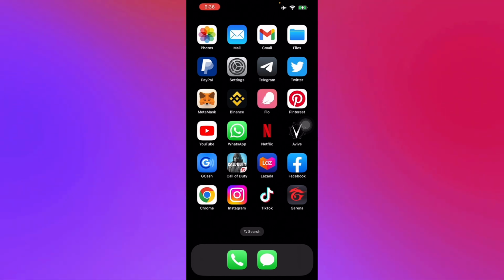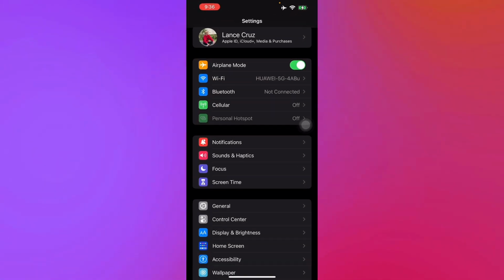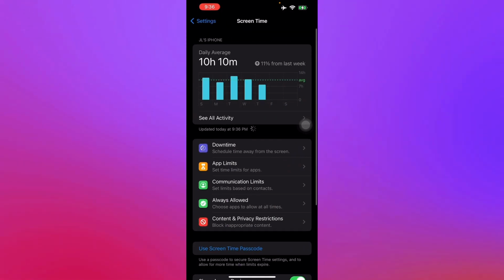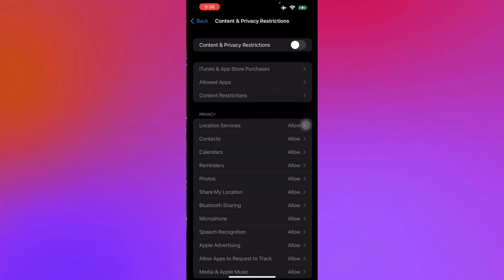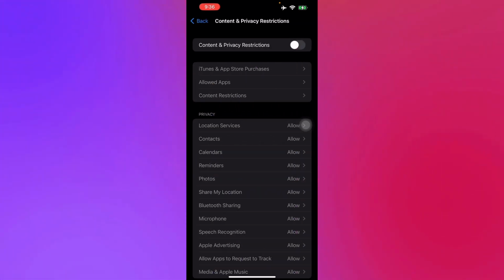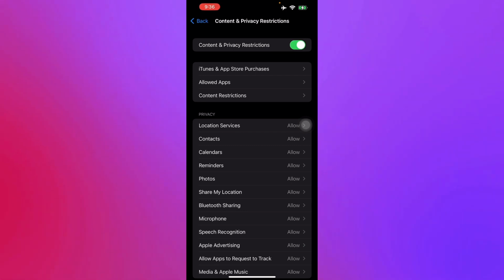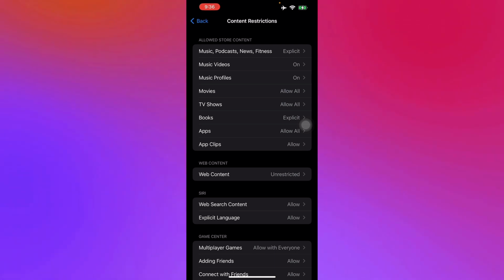How To Hide Instagram App on iphone (EASY)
Do you want to hide Instagram on your iPhone but don't know how? Watch this video and learn how to easily hide Instagram on your iPhone!

If you're worried about privacy or just don't want your friends and family to see your Instagram pictures, then this is the video for you! In this tutorial, we'll show you how to easily hide Instagram on your iPhone using a secret method. After watching this video, you'll be able to hide Instagram on your iPhone with ease!
How To Hide Instagram App on iphone